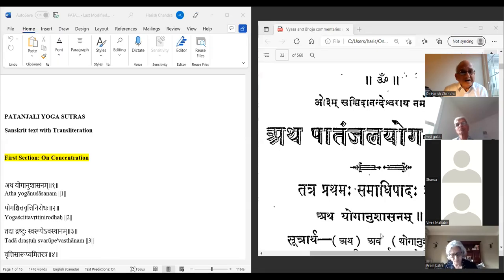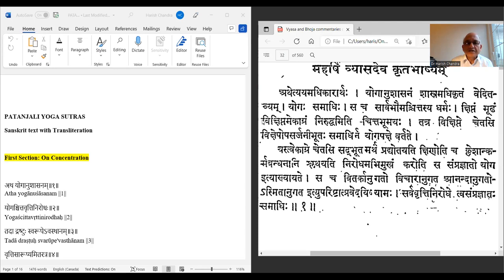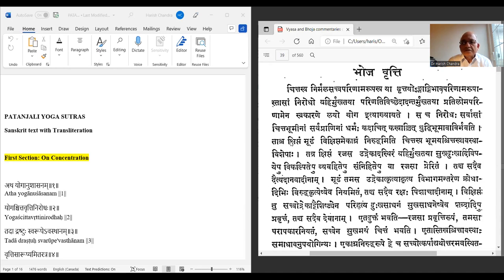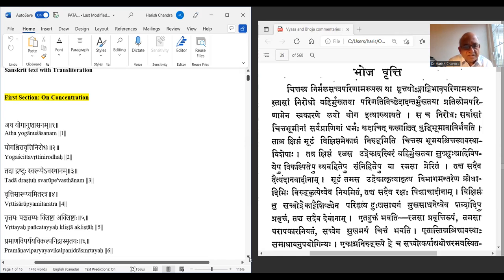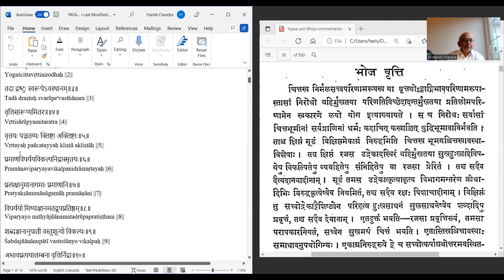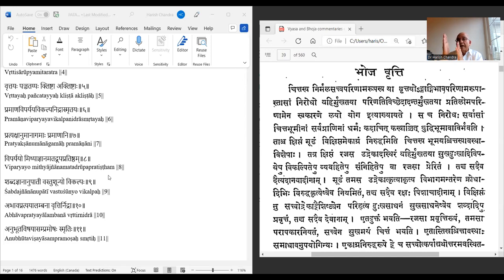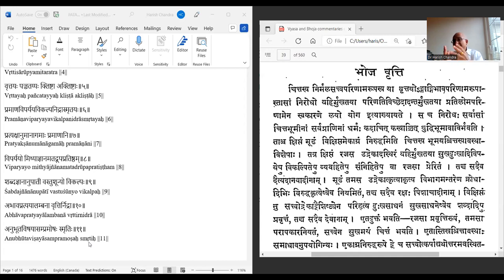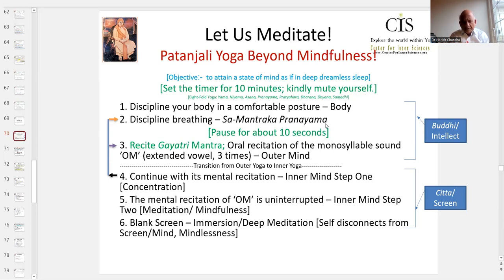Dhyana-Upasana in Samkhya & Yoga, Session Eight, 12 March 2022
Yoga I.1-11